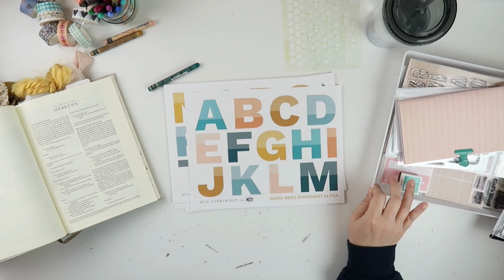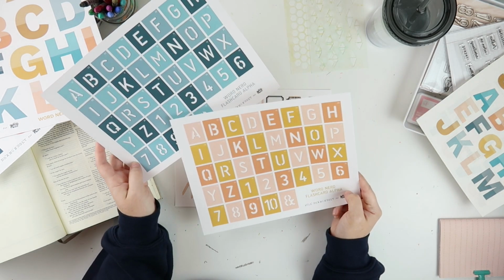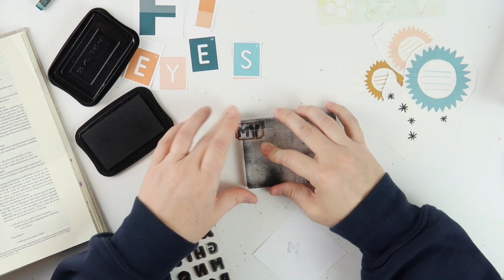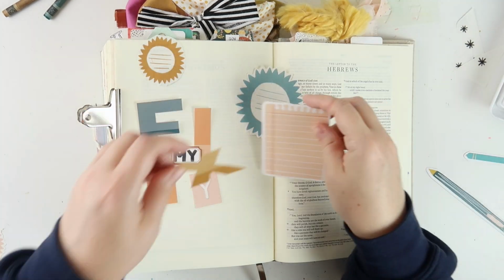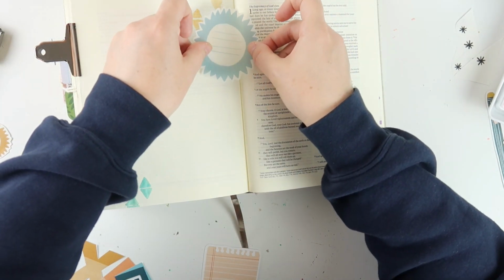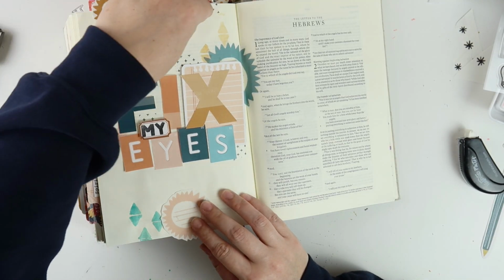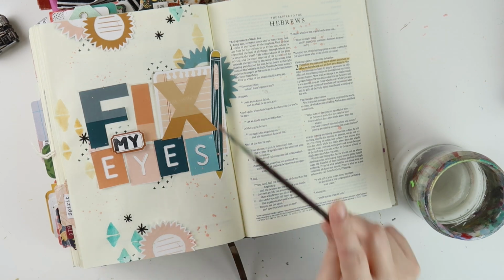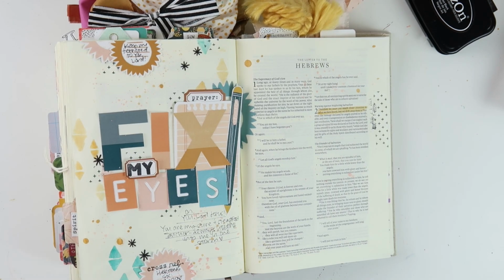Bible Journaling with BIG Titles | Print & Pray Shop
Print & Pray Bible Journaling with Jillian

Additional Supplies:
Neocolor II in Salmon, Ochre and Greenish Blue